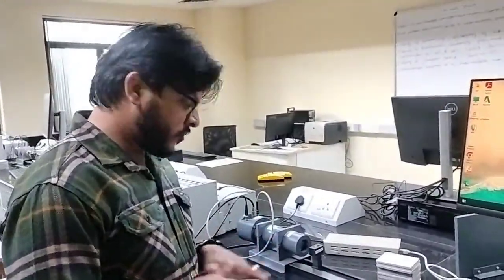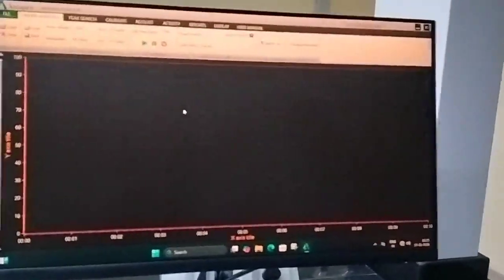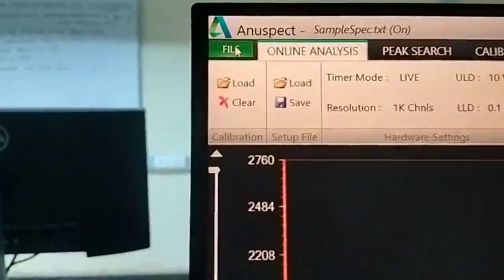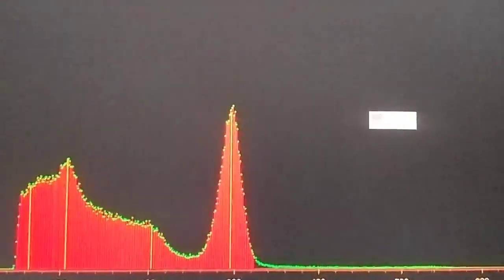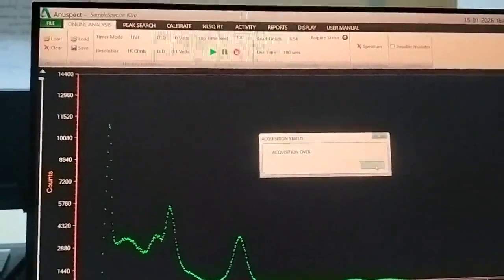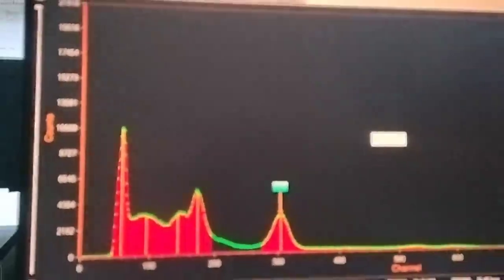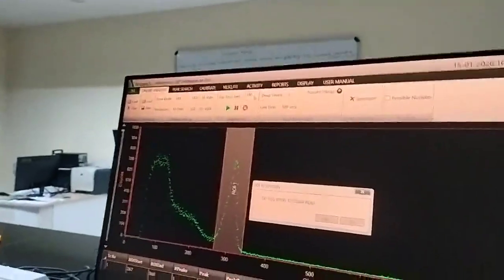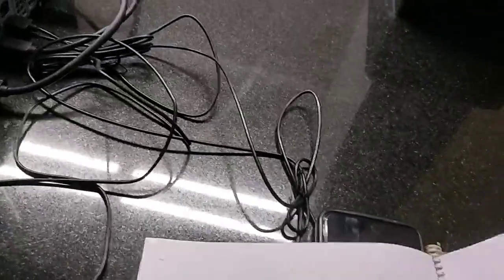Study of Gamma Ray Spectroscopy using Multi Channel Analyzer (MCA) (Physics Lab Demonstration)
This video demonstrates the Gamma Ray Spectroscopy experiment using a Multi Channel Analyzer (MCA) to analyze the energy spectrum of gamma radiation.
Objectives of the experiment:
• Energy calibration of the gamma ray spectrometer (linearity study)
• Determination of the unknown energy of a radioactive isotope
• Measurement of the mass absorption coefficient of lead for 662 keV gamma rays
This experiment is commonly performed in advanced undergraduate and postgraduate physics laboratories to study gamma-ray detection, nuclear spectroscopy, and radiation absorption.